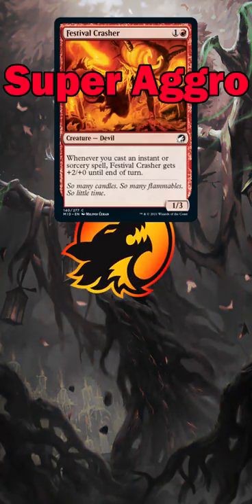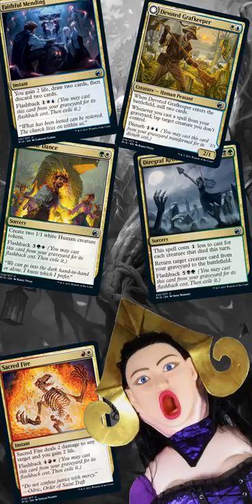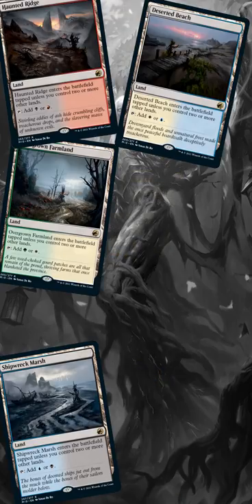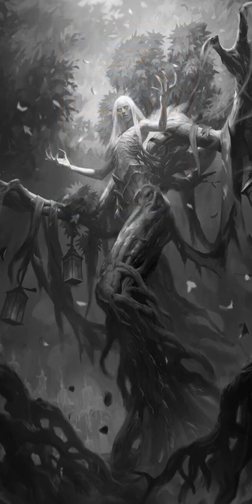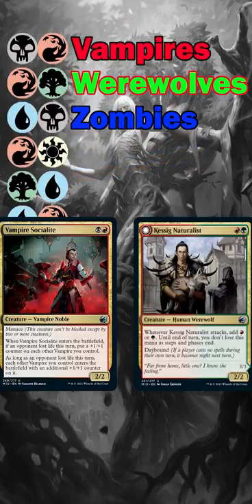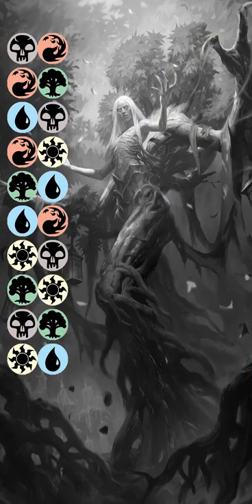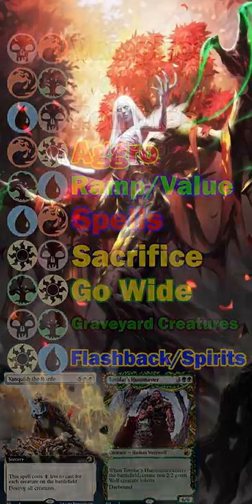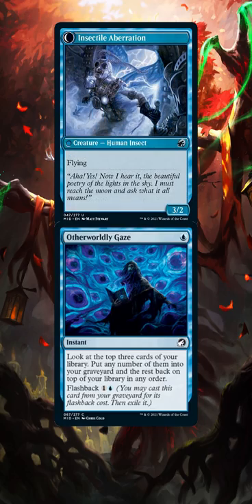MTG Midnight Hunt DRAFT Guide 💥 BEST Archetypes for Limited! Review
Innistrad: Midnight Hunt limited PreRelease sealed & draft have arrived! Draft the best COMBOS, best COLORS, and best ARCHETYPES in paper and on MTGA Arena with the BEST PRIMER to guide you!